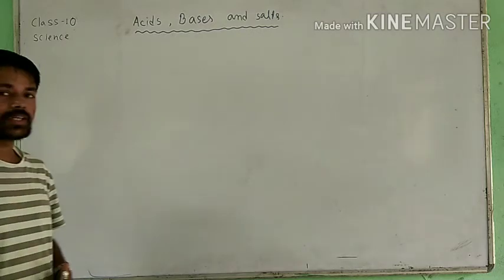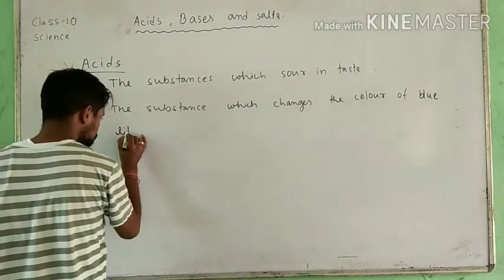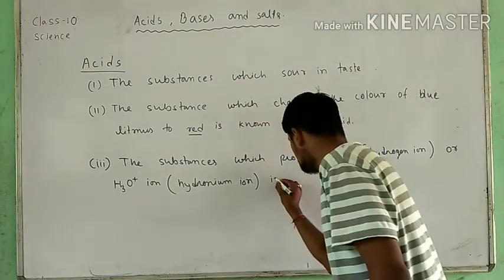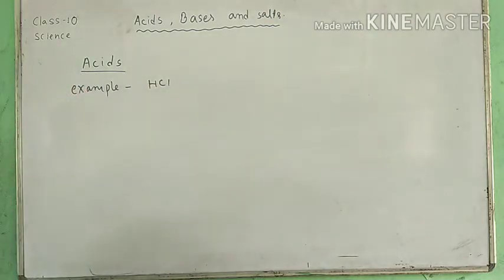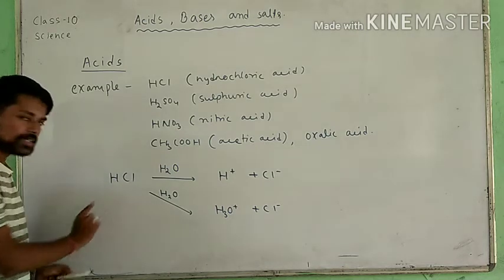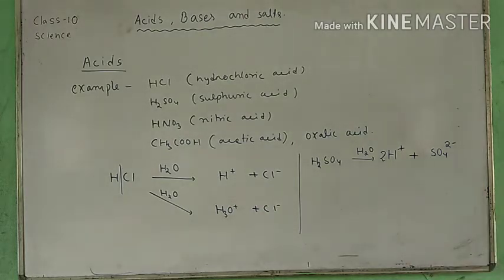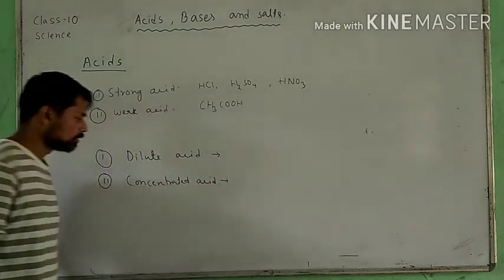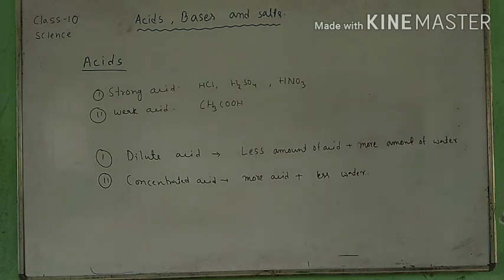Class 10 science ch2- acids, bases and salts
Acid